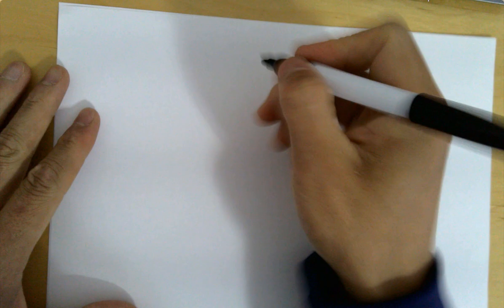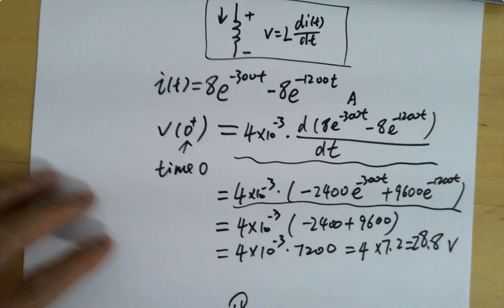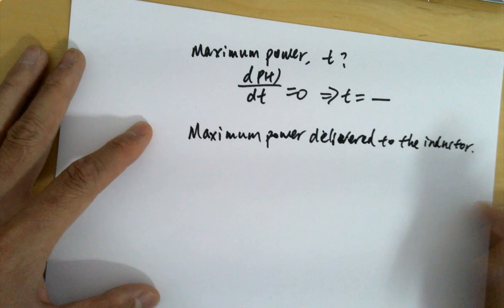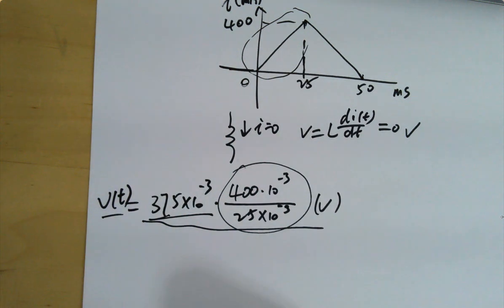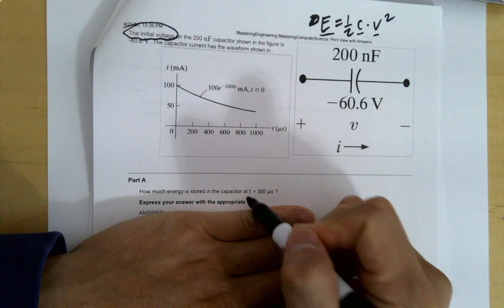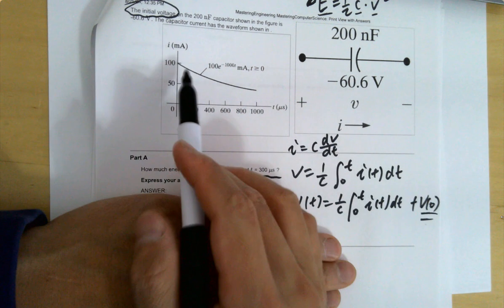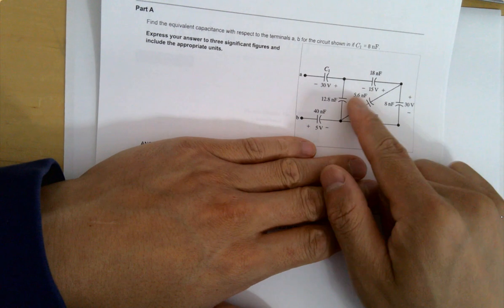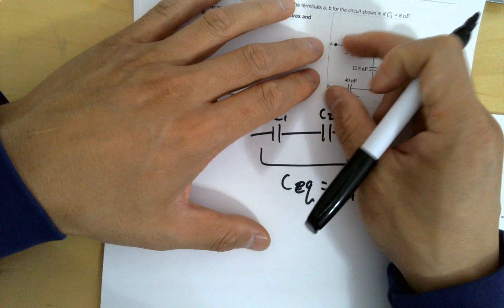E281 lec24 HW7 review